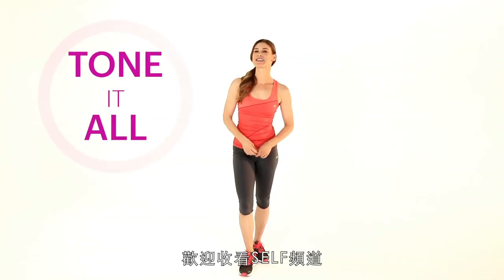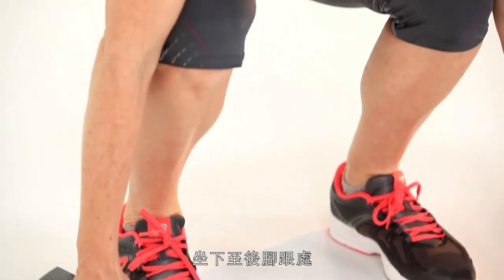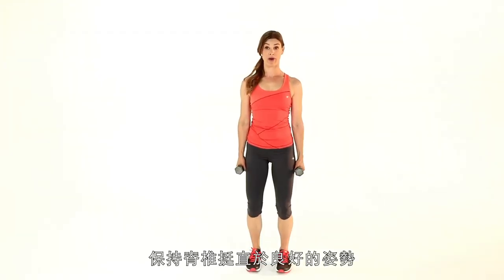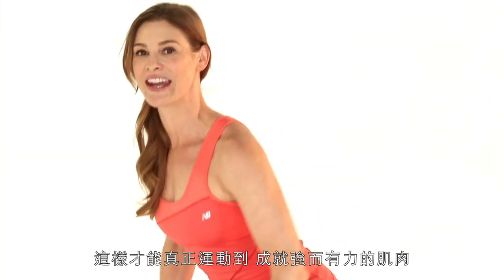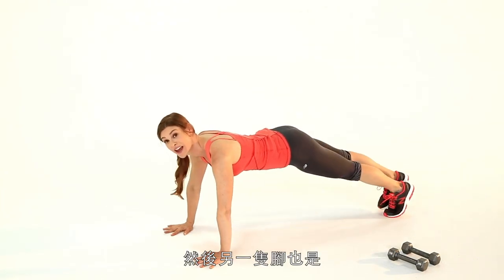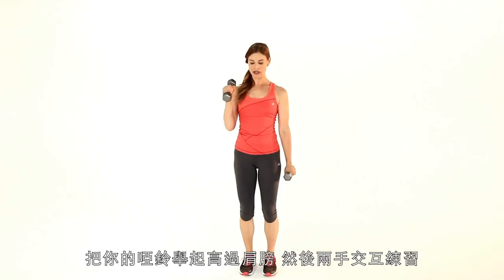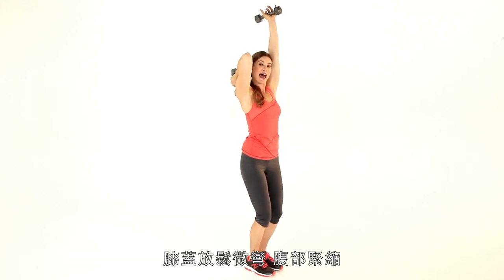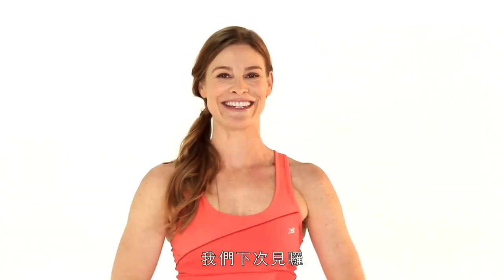讓你的肌肉瞬間活化！五分鐘「醒腦」健康操｜健身教室｜Vogue Taiwan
起床後還是很睏？還是很沒精神嗎？
試試五分鐘活化肌肉操！
只需啞鈴和你的五分鐘就能讓你容光煥發得出門！

【追蹤 VOGUE TAIWAN】
★LINE：VogueTaiwan